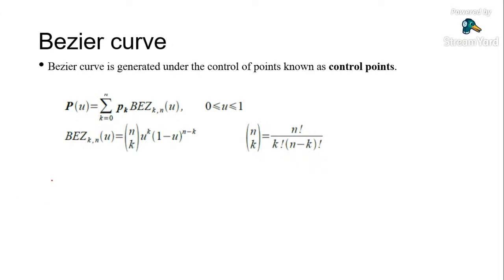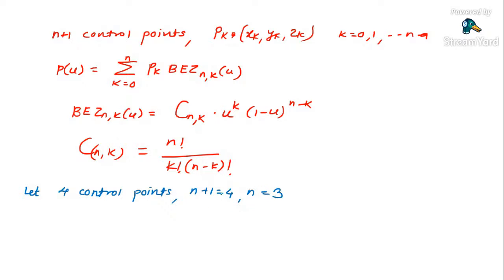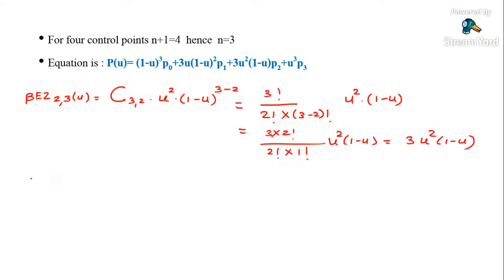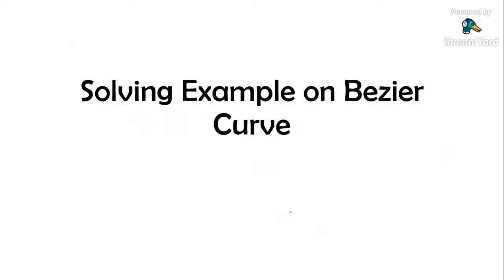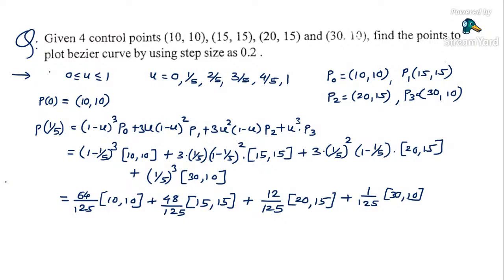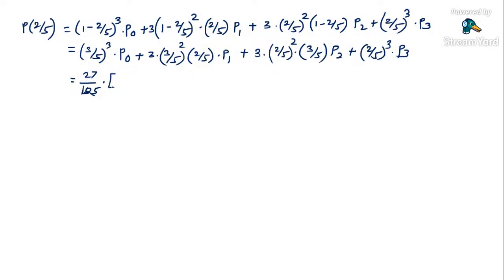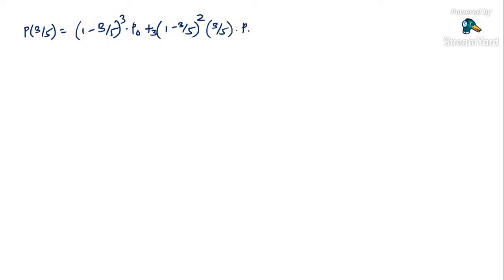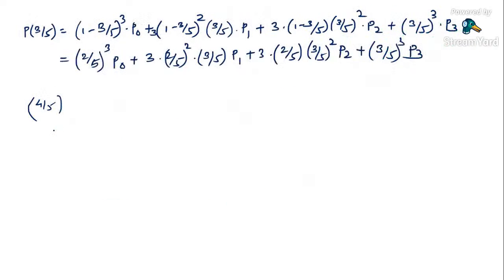CG Lecture 39: Problem Solving on Bezier Curve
How to solve problem on bezier curve? step by step solution